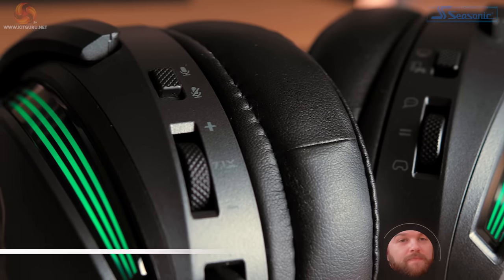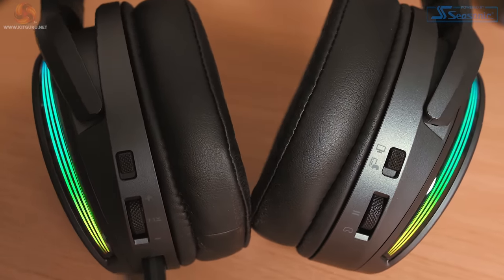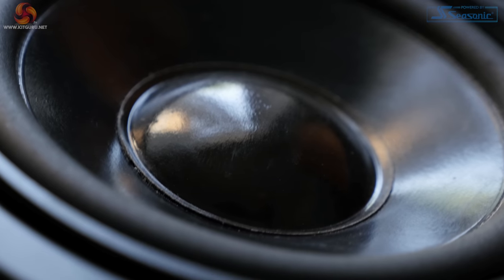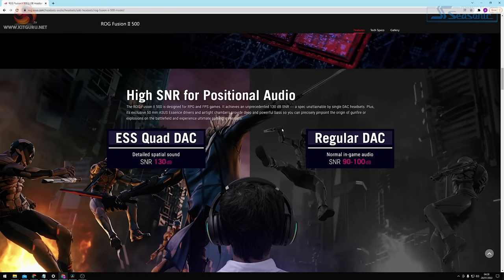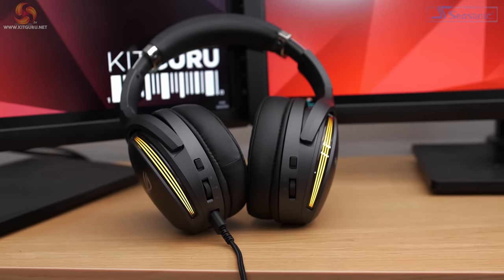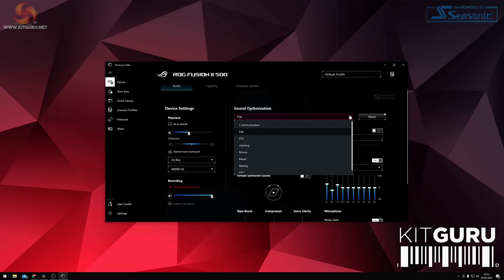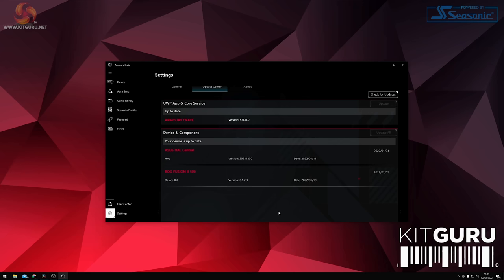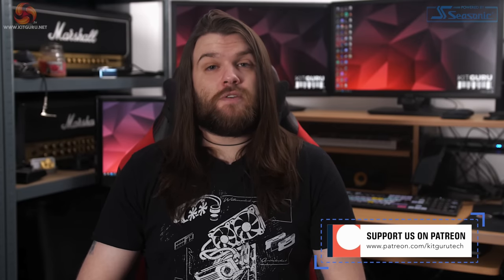ASUS ROG Fusion II 500 Headset review - it's HOW much? 😳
Today Alistair takes a look at the new Asus Fusion II 500 Headset priced at around the $180 mark. Thats a lot of dosh for a headset so it needs to excel in all areas - sadly we found out today, it doesn't.

00:00 Start
00:15 Details / unboxing / pricing
03:05 RGB Lighting
03:39 Technical details / drivers/ SQ
05:08 Sound profiles
05:36 Grounding technology and certifications
05:59 Microphone / sound tests
08:38 Armory Crate Software
11:27 Alistair's Closing Thoughts

KitGuru uses a variety of equipment to produce content:
As of February 2021: